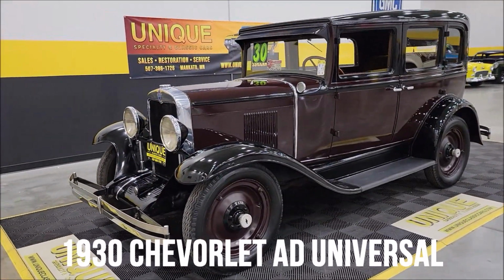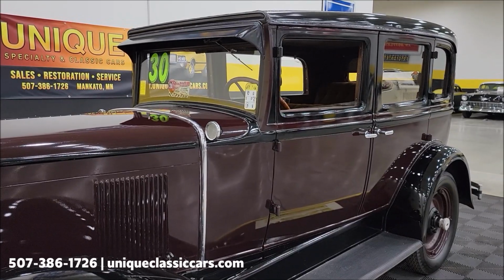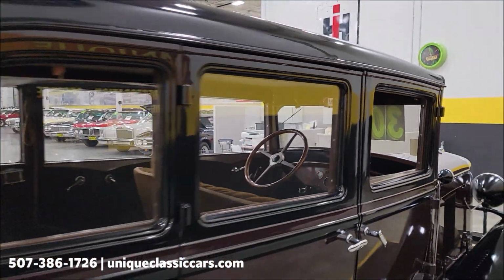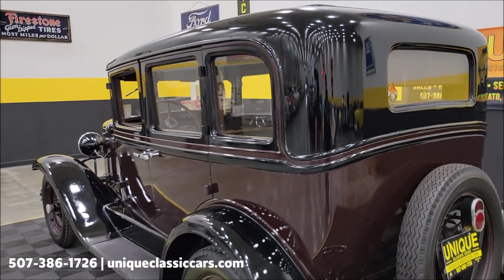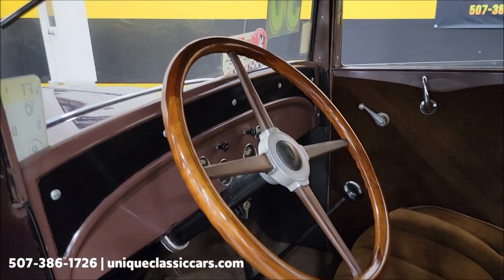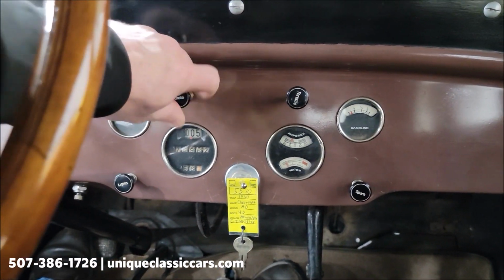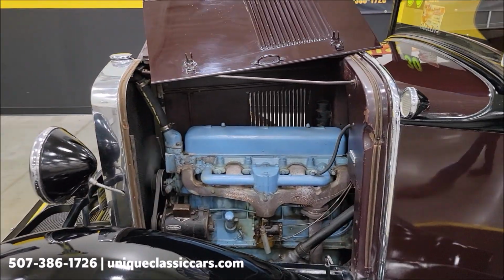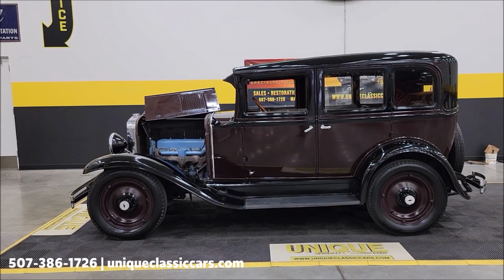1930 Chevrolet AD Universal | For Sale $17,900